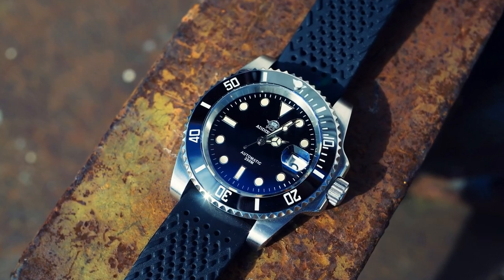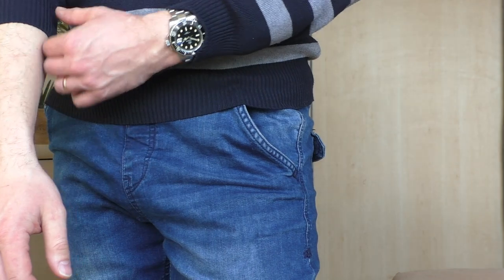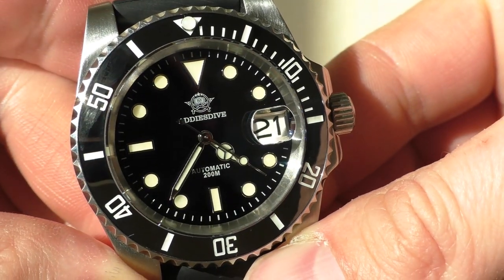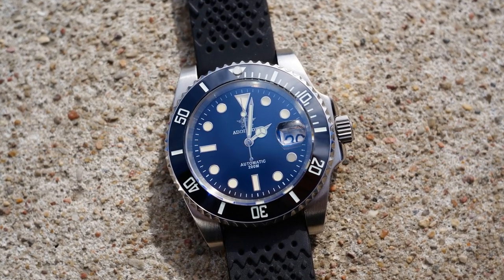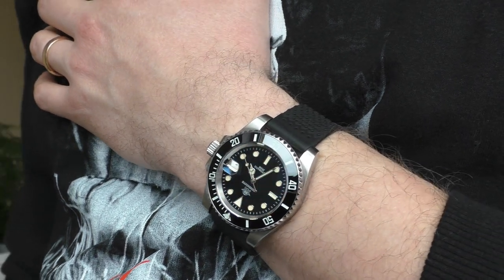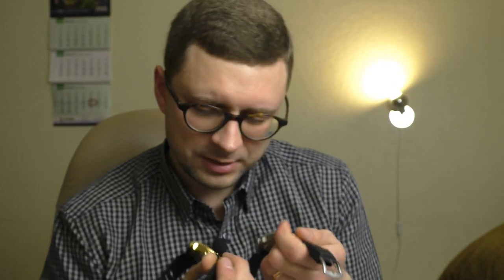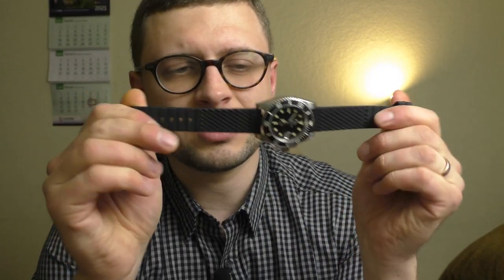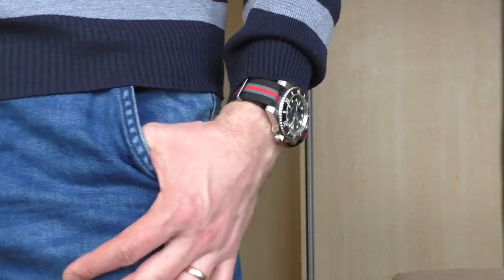Crazy lume! Addiesdive from Aliexpress review VS Pagani Design PD-1661